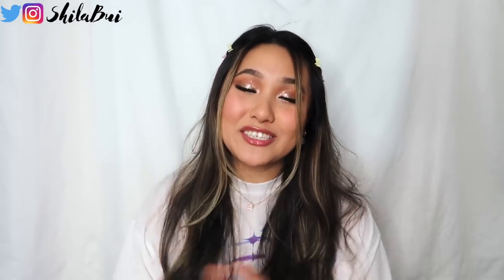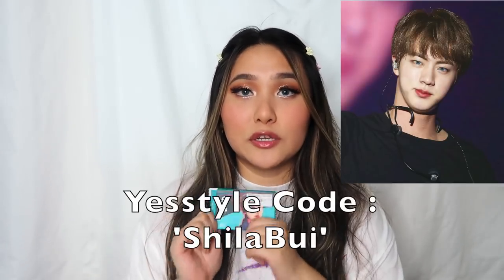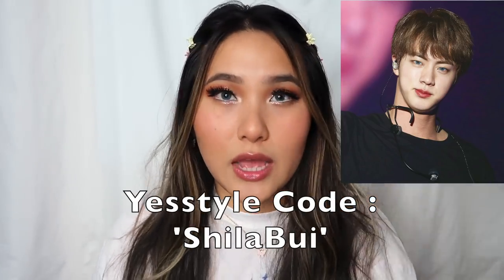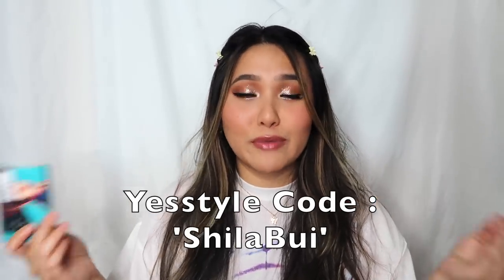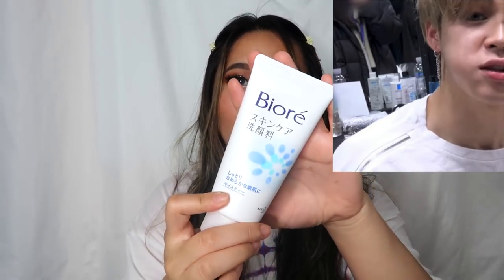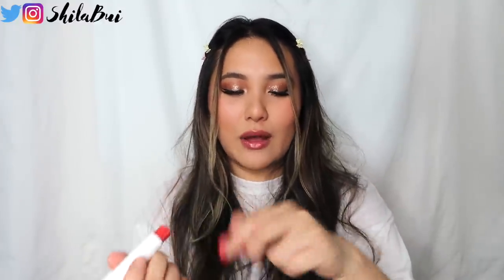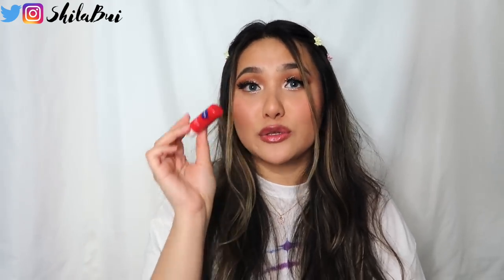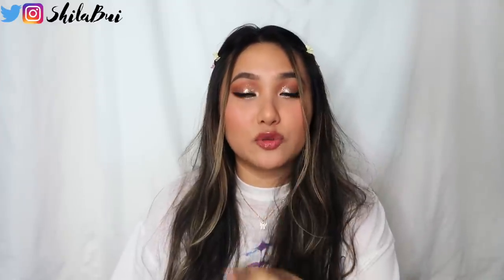BTS SKINCARE & MAKEUP PRODUCTS | ShilaBui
100% of the proceeds will be going to Black Lives Matter Global Network! That is how Adsense works! Let's do this together!

If you wish to donate or learn more about the organization

I will be updating you on my donations with screenshot proof on twitter @shilabui

Helpful website with links on how you can advocate for Black Lives Matter.

BTS ( 방탄소년단 ) USE THESE SKINCARE & MAKEUP ITEMS

Products Mentioned:
MTPR X BTS : Jin DNA edition
VT Cosmetics CICA Cushion Foundation
VT Cosmetics CICA Cream
VT Cosmetics CICA Essence SunScreen
VT Cosmetics X BTS Born Natural Spray
Loreal Hairspray
Nivea Lipbalm - Strawberry
Biore Facial Foam
Burt's Bee's Lipbalm - Hibiscus